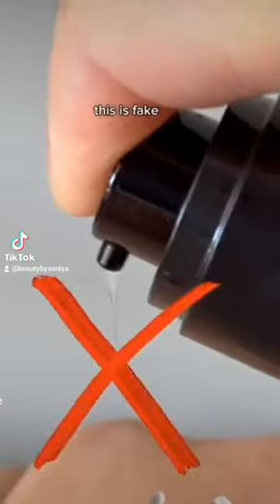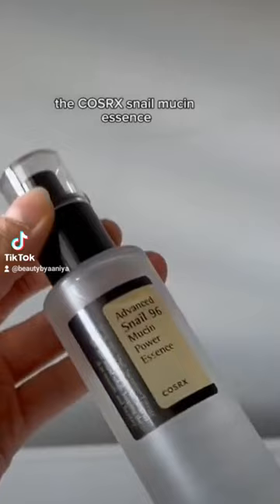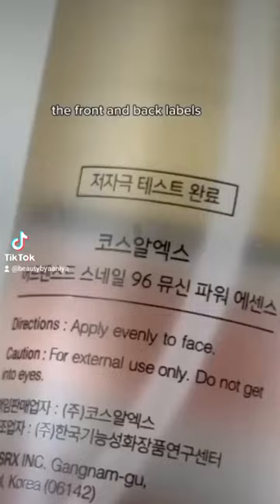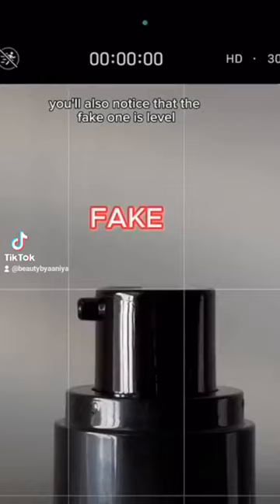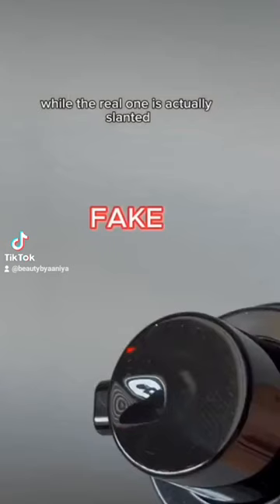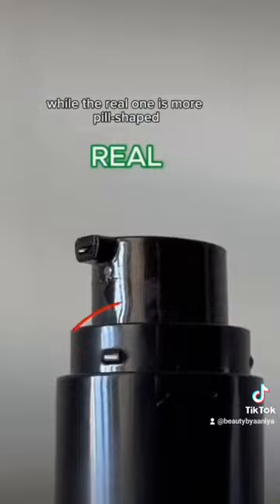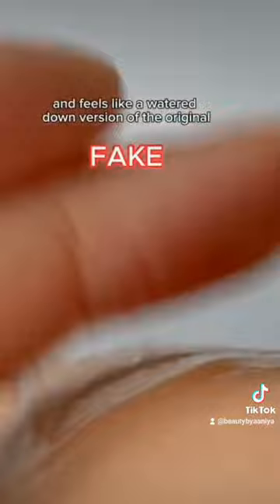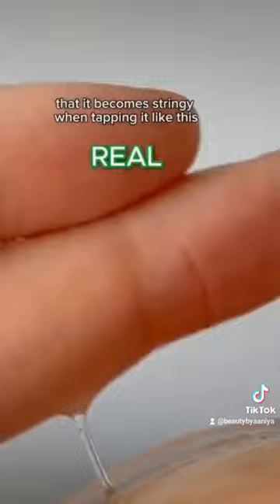real vs fake cosrx snail mucin essence